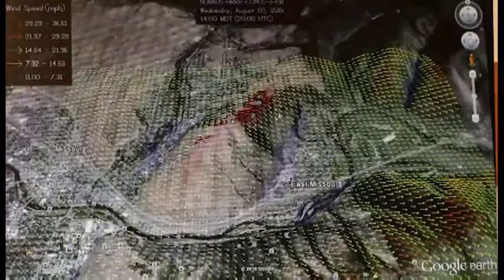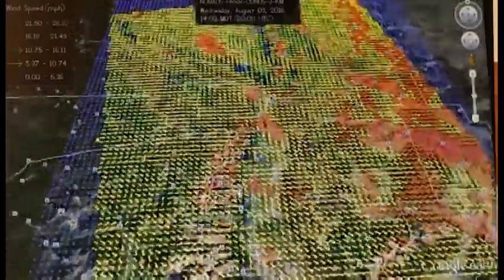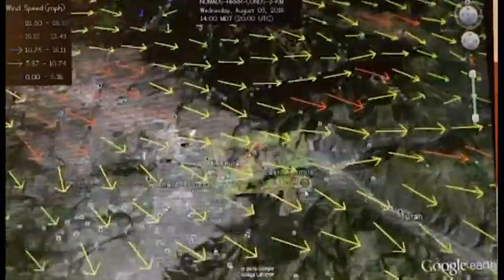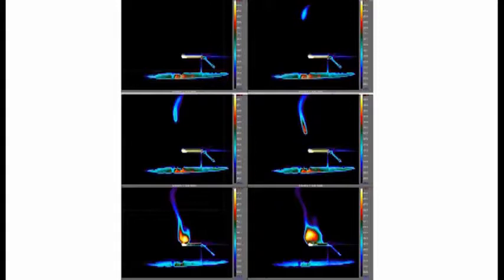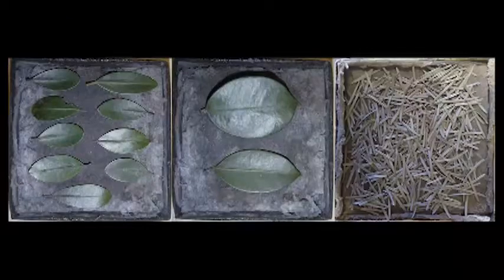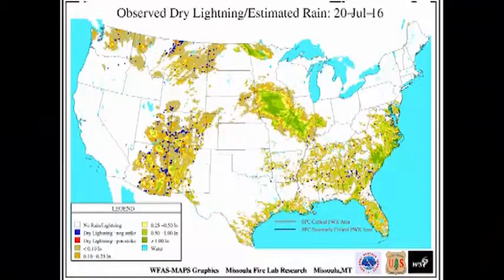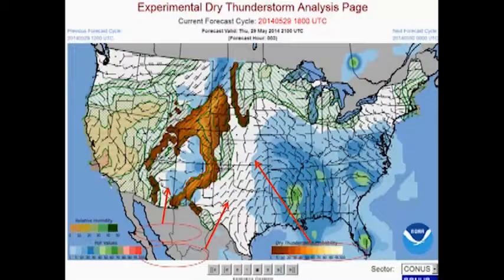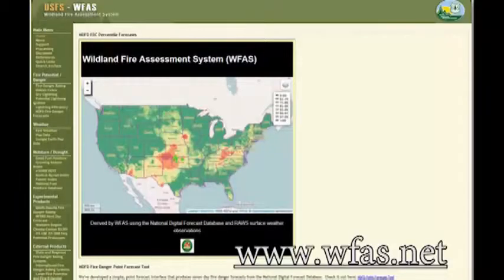1 PhysicalFire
Missoula Fire Sciences Laboratory
Focus Area: Physical Fire
Researchers are examining fire at its most basic level to improve understanding of:
-the fundamental physics of fire spread
-how live and dead fuels ignite and burn
-the physical structure of flames
-effects of topography on fire weather